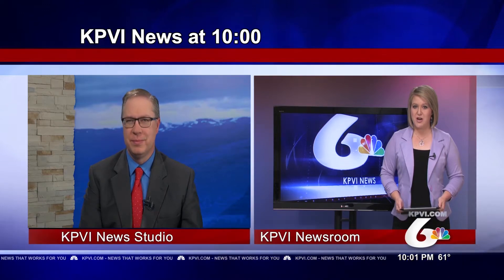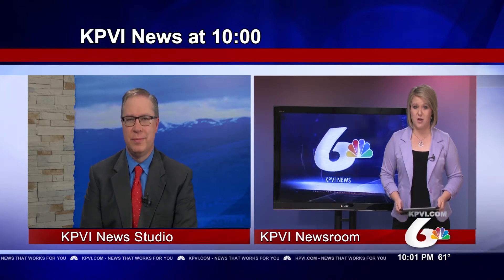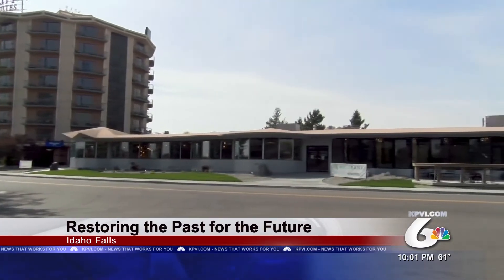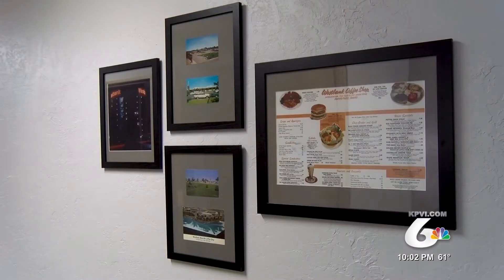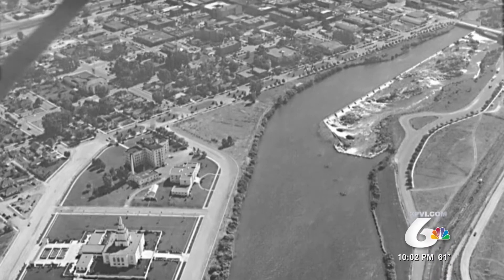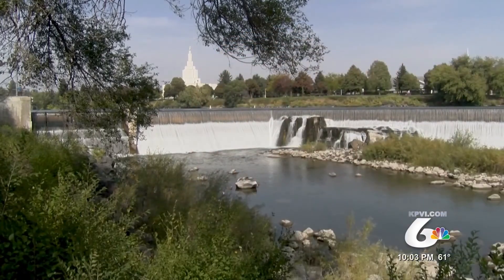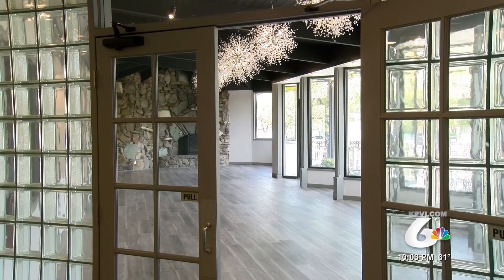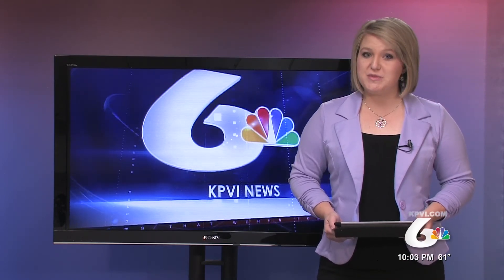Preserving the Past to Better the Future